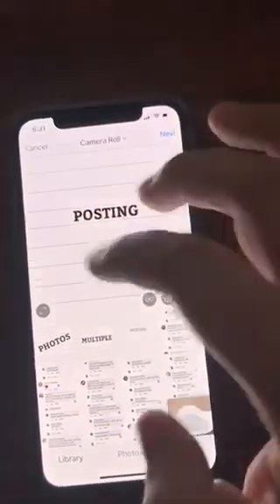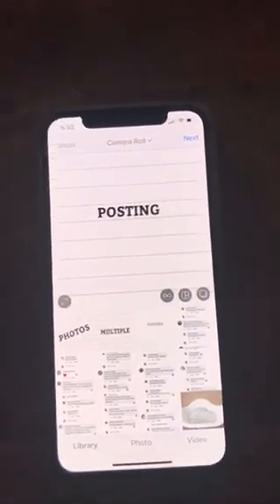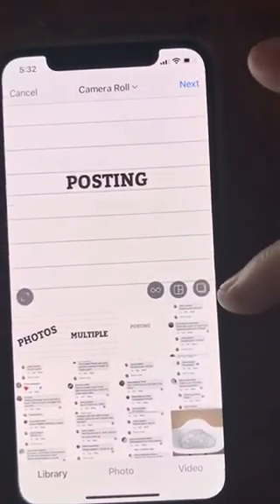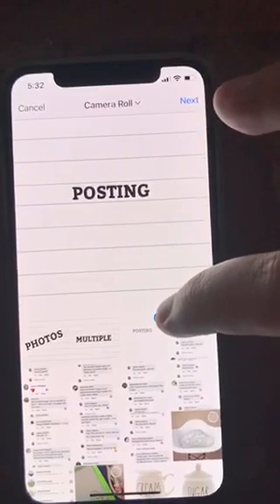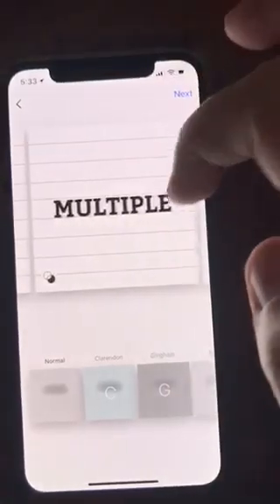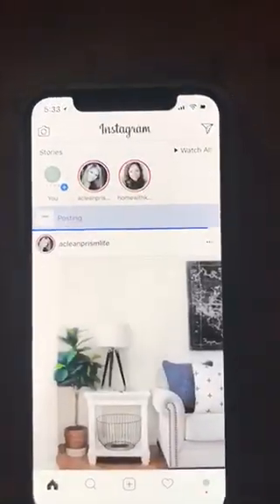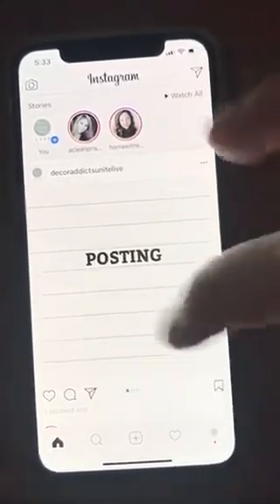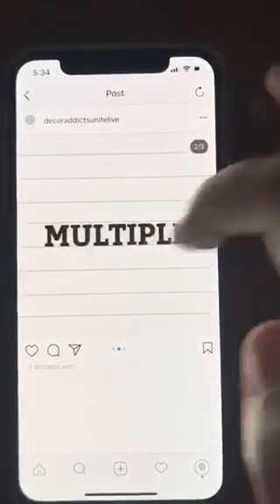IG Basics (Part 2) Multiple Photos Feature